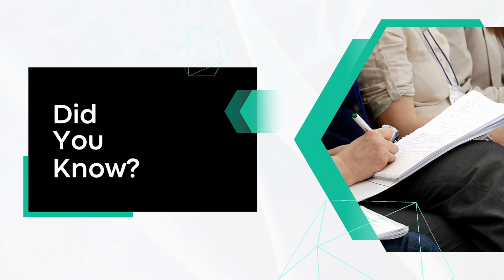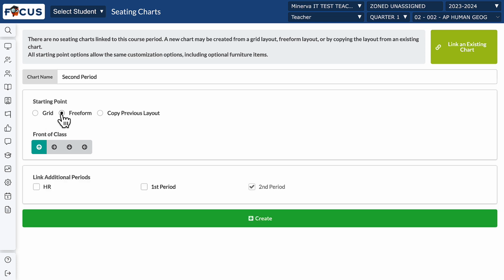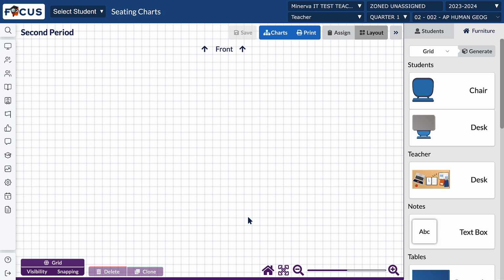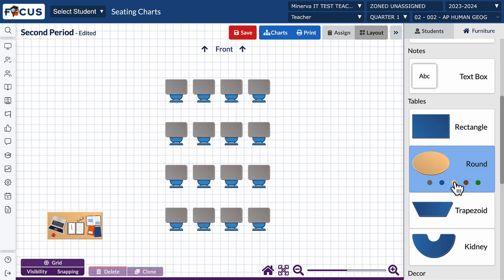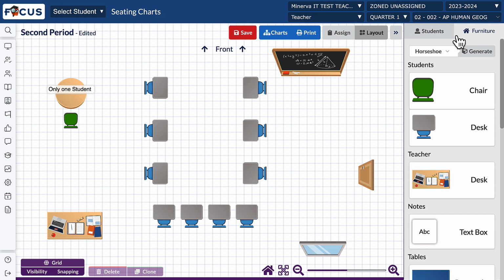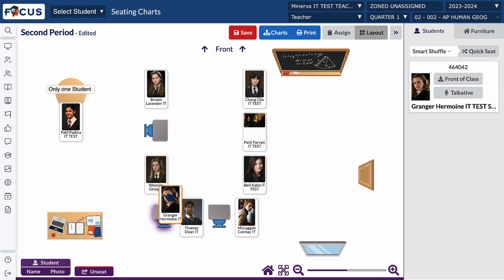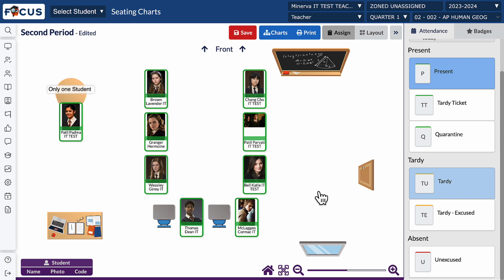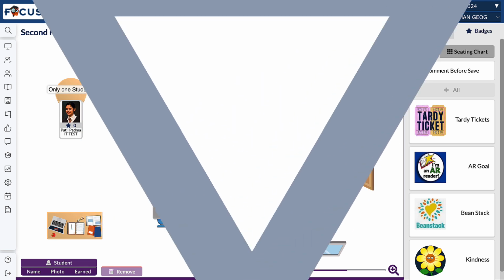Focus for Teachers: How to Create a Seating Chart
This video will walk teachers through setting up a seating chart in Focus, taking attendance, awarding positive behavior badges, and printing.